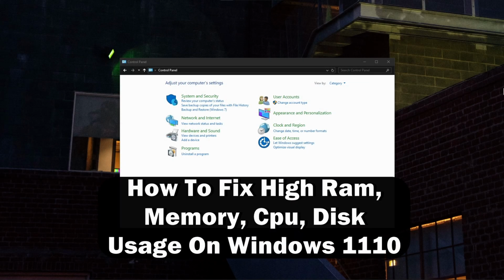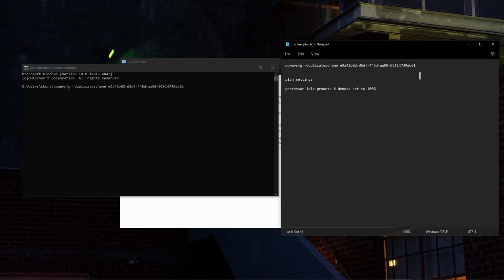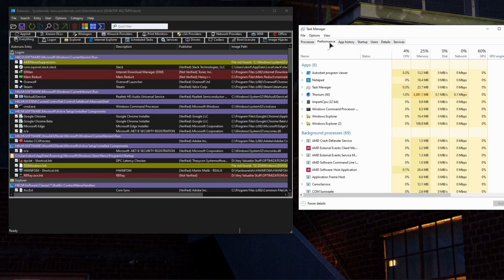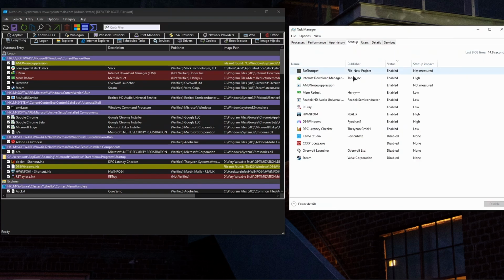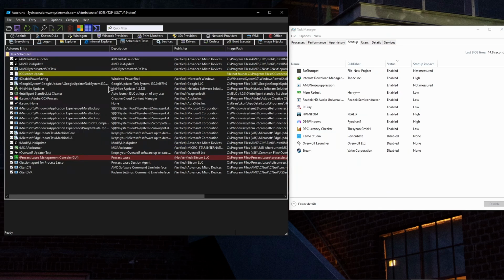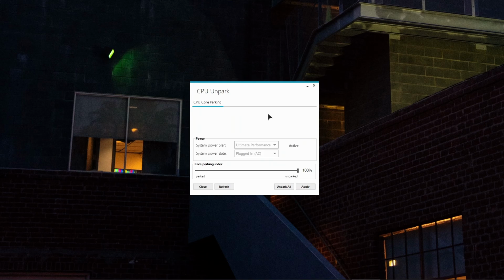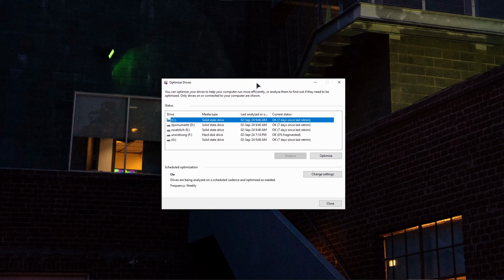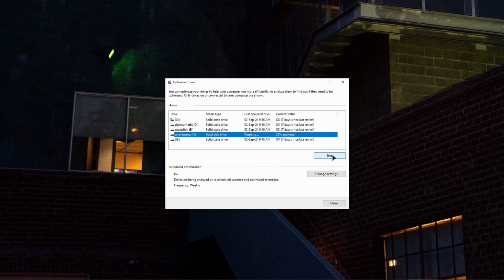How To Fix High Ram/Memory/CPU/Disk Usage On Windows 11/10 (2026) - Complete Tutorial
In todays video I show you how to fix high ram/memory/cpu/disk usage on windows 11/10.